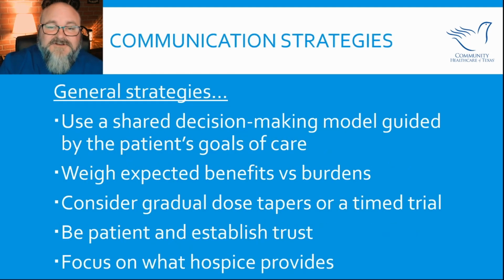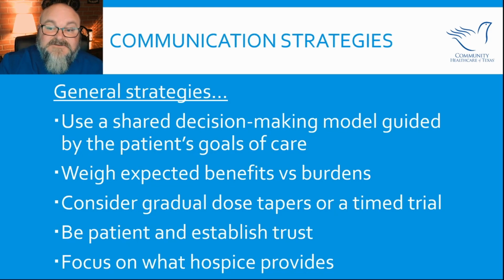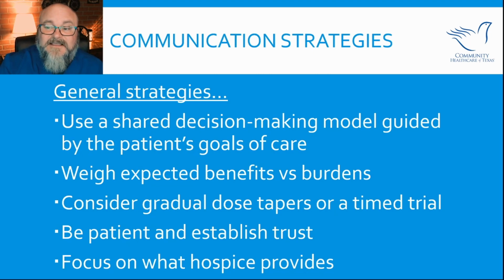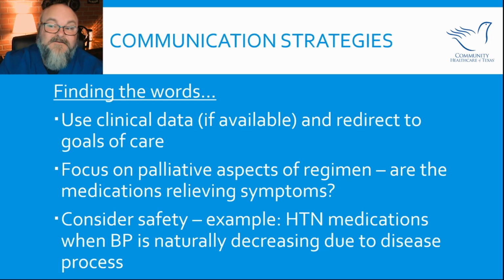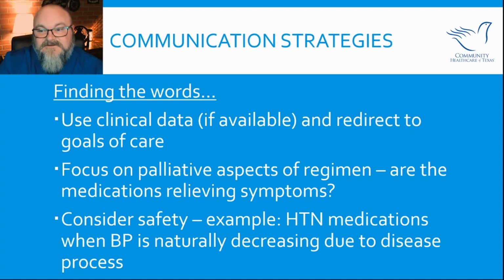CHOT Training Minute: Deprescribing - Part 3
Deprescribing series: Episode 3 - Communication Techniques